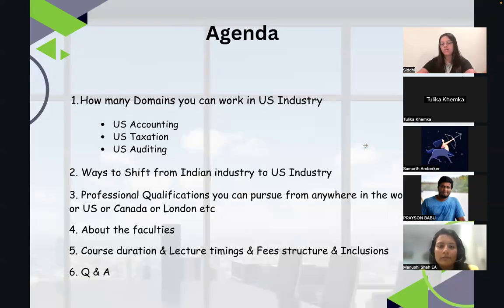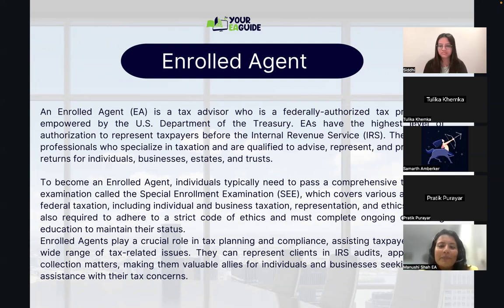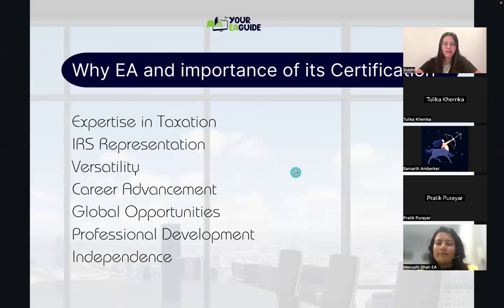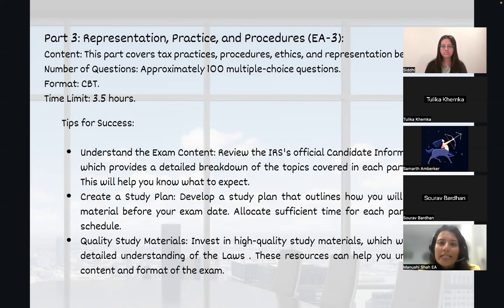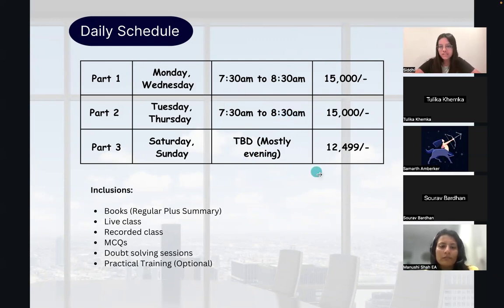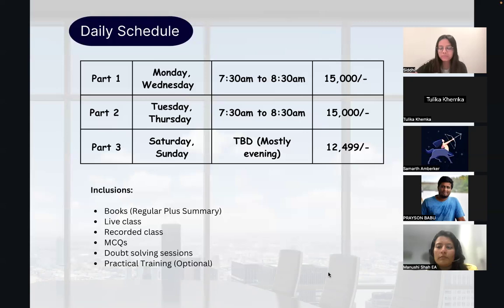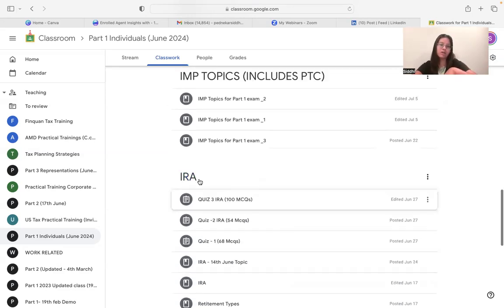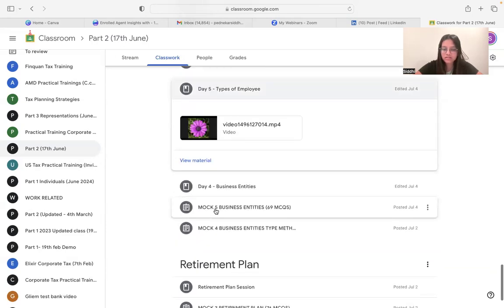New Batch Announcement for Enrolled Agent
We are excited to announce that our next batch for the Enrolled Agent (EA) exam preparation is launching soon, covering all three parts of the exam. Whether you are just starting your journey or looking to complete your EA certification, this is the perfect opportunity to get expert guidance and pass with confidence!

Experienced Faculty: Learn from the best in the field! Our faculty includes:

Siddhi Pednekar for Part 1 (Individuals) & Part 2 (Businesses). With her in-depth knowledge and practical approach, you’ll master the most complex tax topics.

Manushi Shah for Part 3 (Representation, Practices, and Procedures). Her expertise in IRS regulations will give you the edge in the final part of your EA exam.

Comprehensive Coverage: Our courses are designed to cover every aspect of the EA exam, from foundational concepts to the latest updates in tax law. We ensure you are well-prepared for each section.

Personalized Support: Get access to one-on-one doubt-clearing sessions, detailed study plans, and regular assessments to track your progress.
Proven Success: Join the ranks of our successful alumni who have achieved their EA certification with our help.

Don’t miss out on this opportunity to advance your career as a tax professional. Register now and take the first step toward becoming an Enrolled Agent!